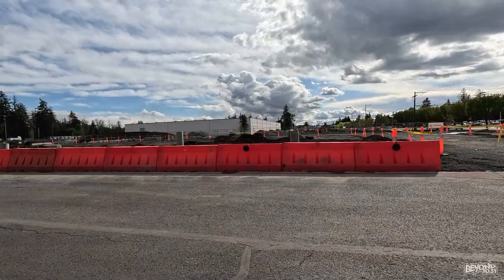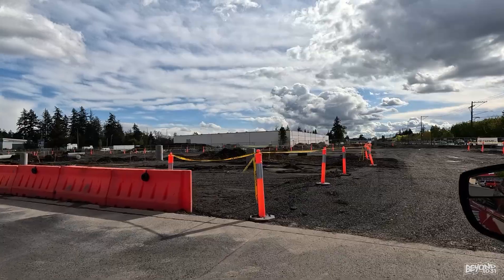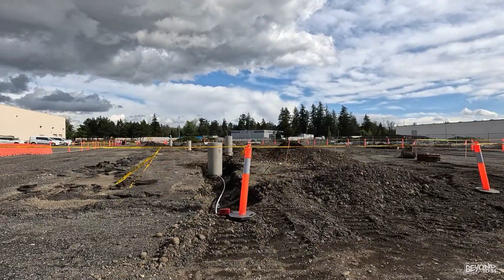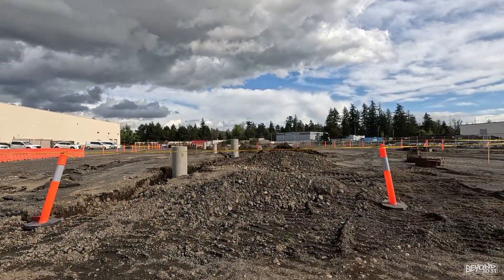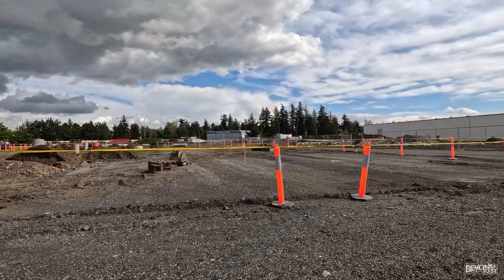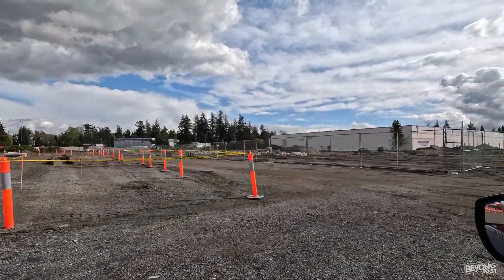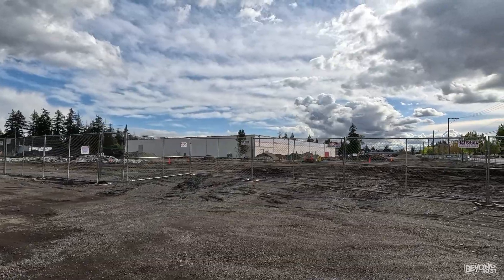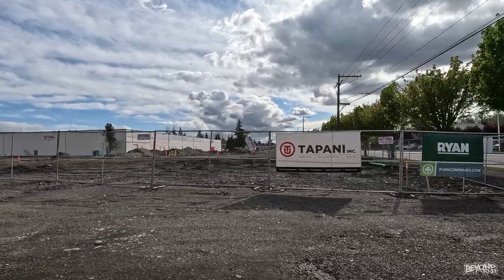My Work Is Done Here! [Day 4930 - 04.30.24]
😄 Here's what happened today:
Angie and Troy finish the camping tent table.  Troy talks about the Mercedes.

Who we are and what we do:  daily vlog blog vlogs vlogger vlogging blogger life family adventure dog beyond 1031 ten31 10.31 halloween hellmouth haunted house home haunt beyond1031 wa washington tacoma lakewood guinness world record fun outdoors outdoor love garden gardening hike hiking mountain outdoor life enjoy